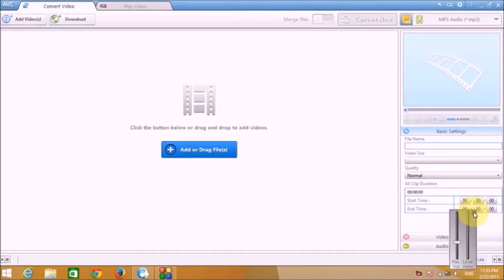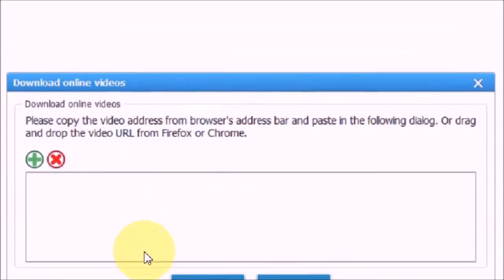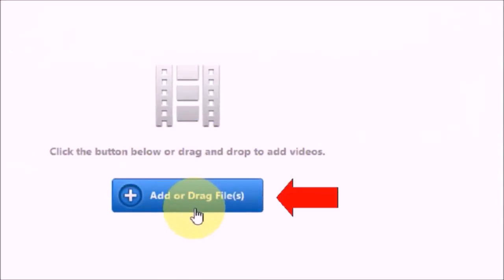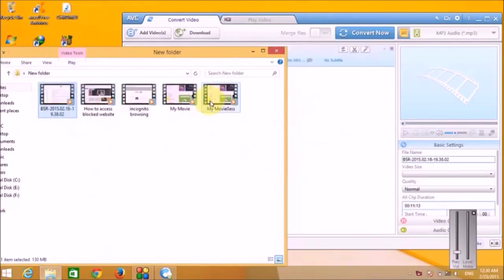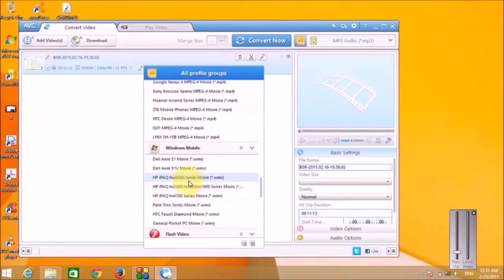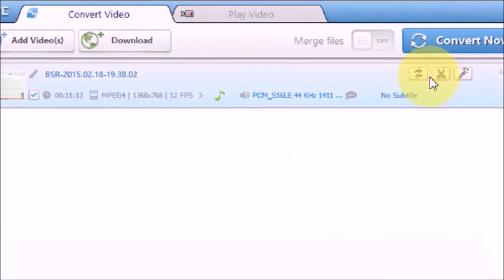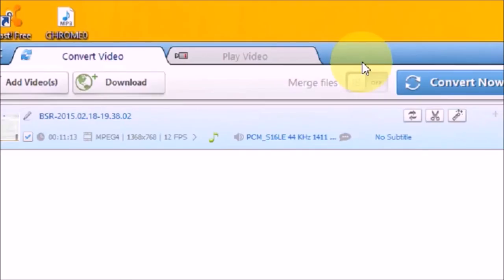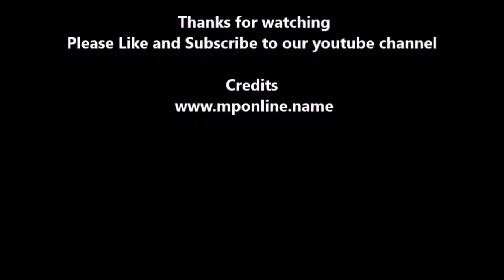how to use any video converter (complete guide)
Any Video Converter is basically a free video converter developed by AVC Labs. it is developed for Microsoft Windows and Mac OS X. As a matter of fact It is available in both the versions ie a free and paid version. The software converts almost all available file formats some of the most common video files including FLV, AVI, MP4, DivX,MP3 etc.You can watch the converted files on you iPhone, iPod, iPad, Android, Nokia,BlackBerry and almost any smartphone available.It is very simple and easy to use. The User Interface is lucid and easily manageable.

MPOnline: Popular Employment news website in Madhya Pradesh, Find Sarkari Jobs in Central and Madhya Pradesh Government, UPSC, SSC, PSC, Railways, Teachership, Army, Universities, Public Sector Companies and Banks